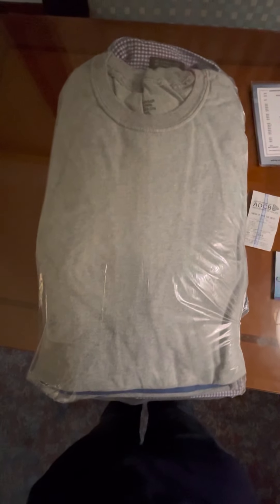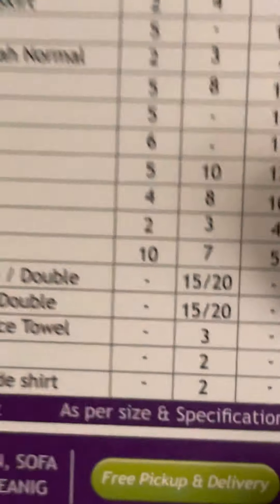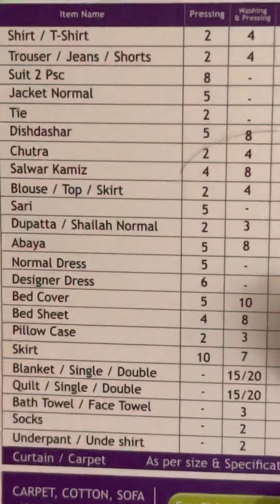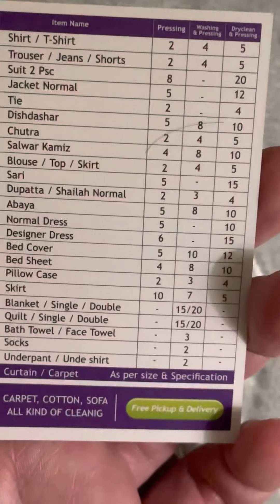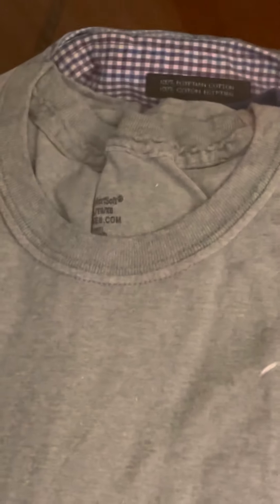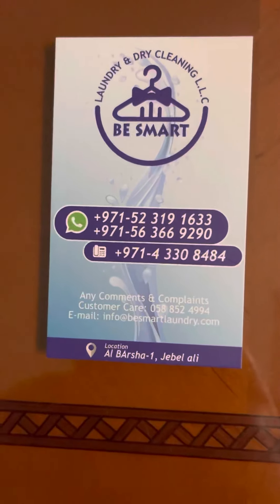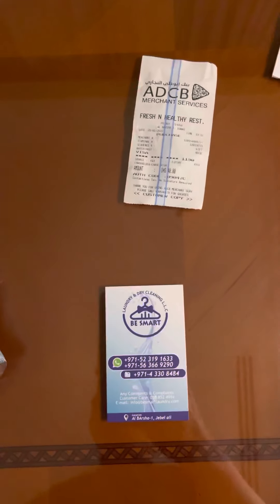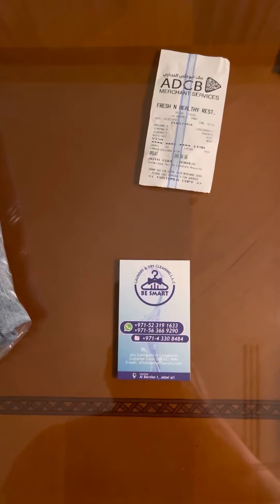Important tips on how laundry is priced in Dubai!!